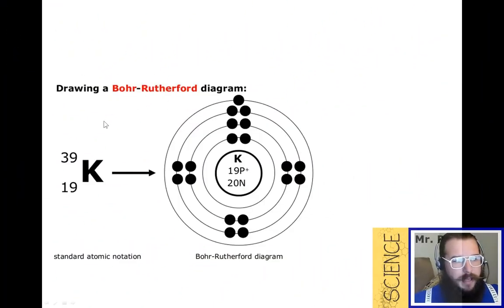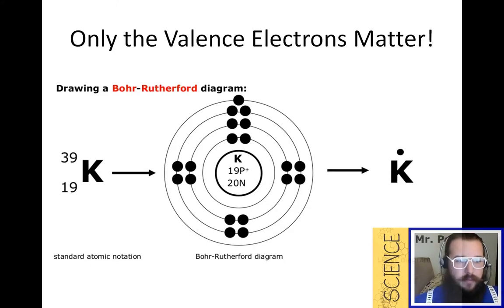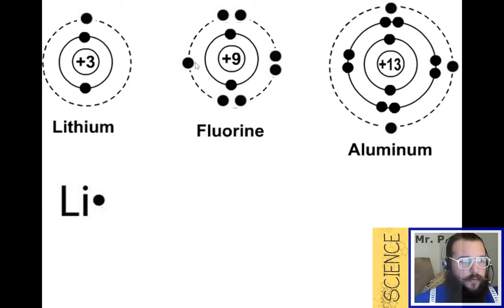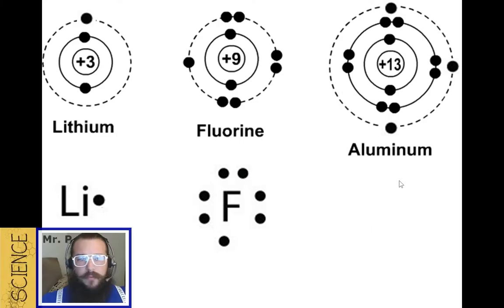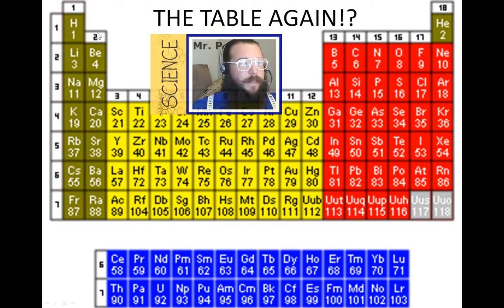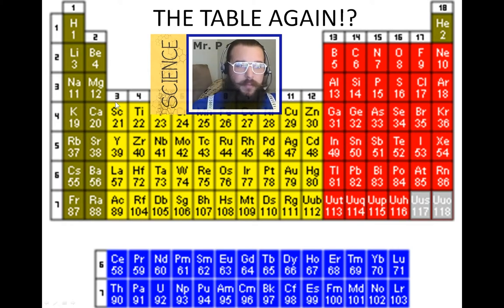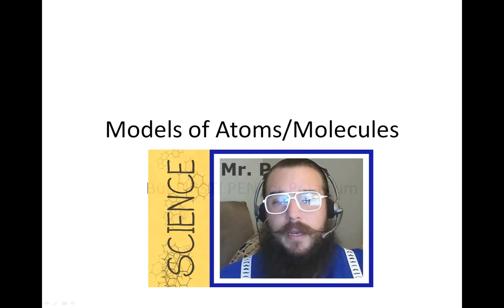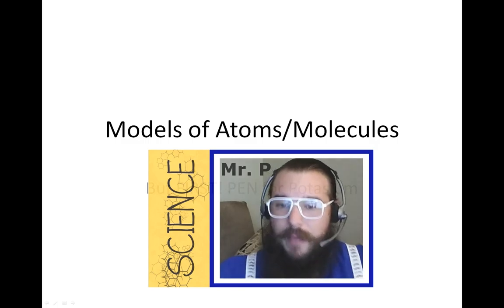Introduction to Lewis Dot Electron Diagrams